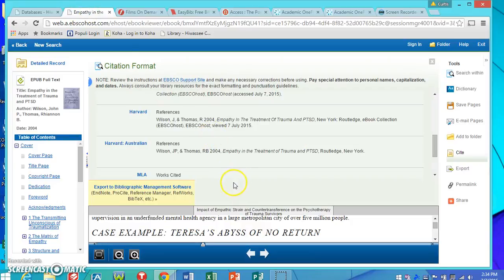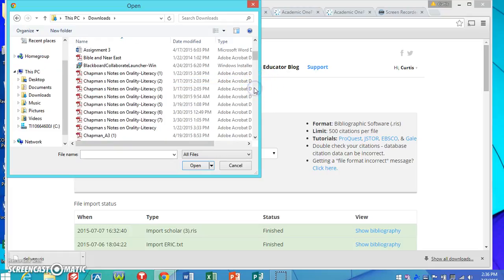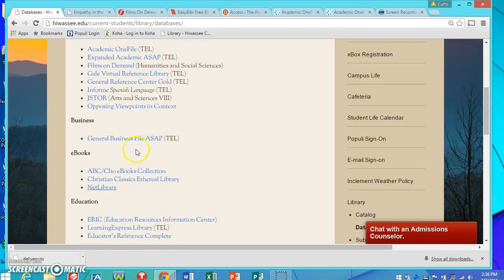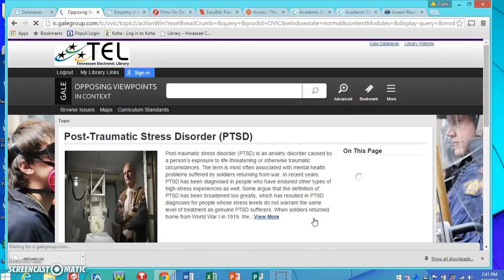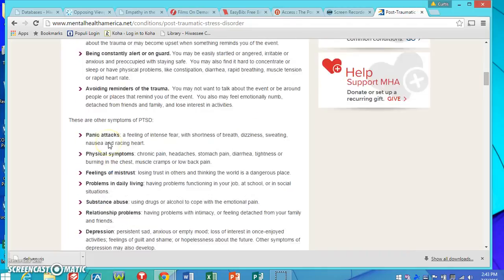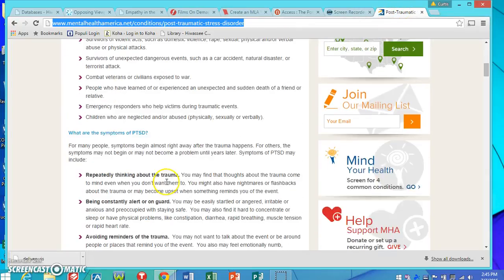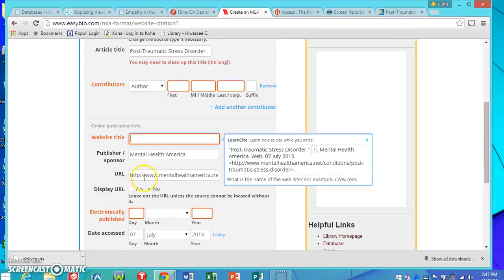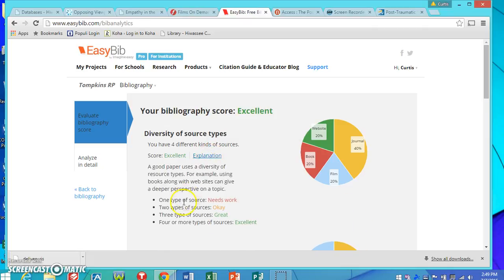Tompkins RP 2